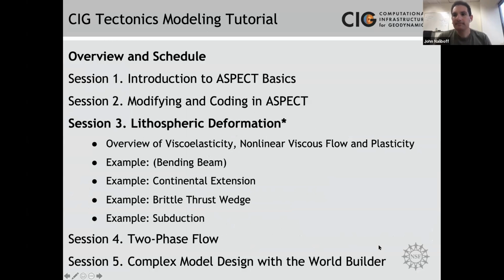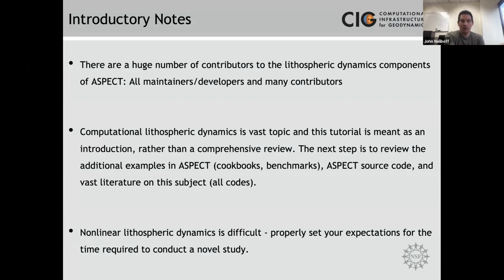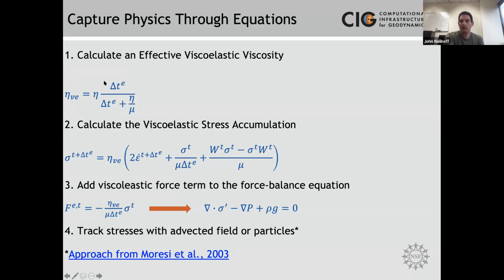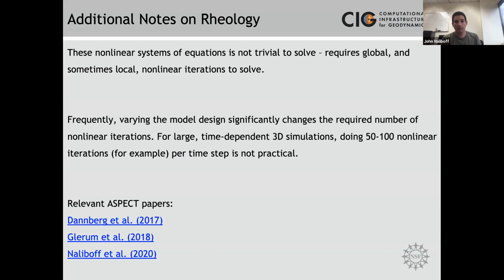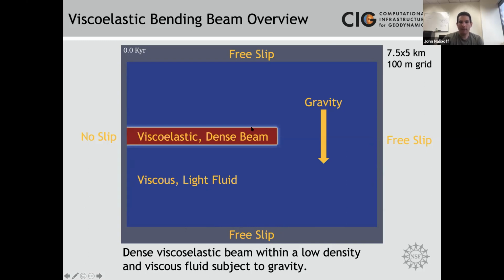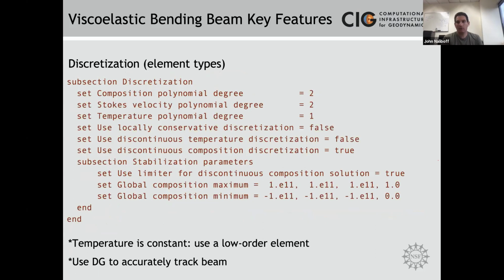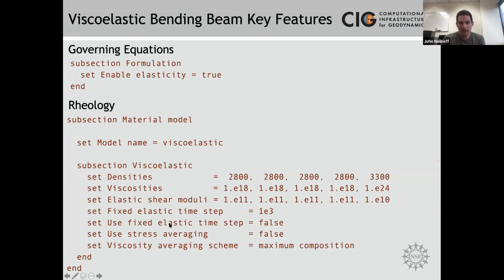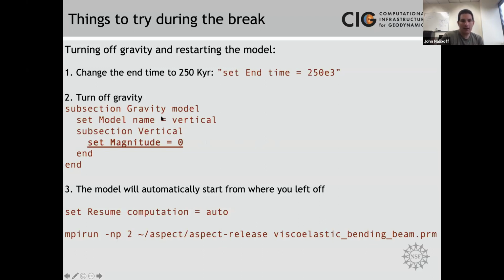CIG 2020 Tectonics Modeling Tutorial (Day 3 - Part1)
CIG 2020 Tectonics Modeling Tutorial July 22, 2020. Day 3. Lithospheric Deformation. Instructors: John Naliboff (UC Davis) and Anne Glerum (GFZ Potsdam).